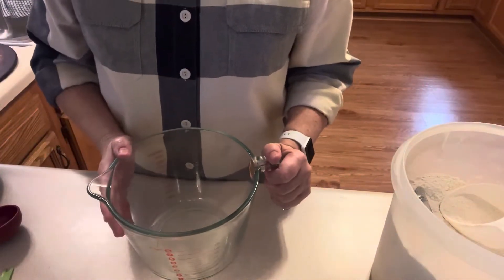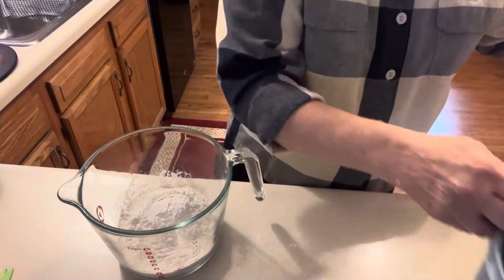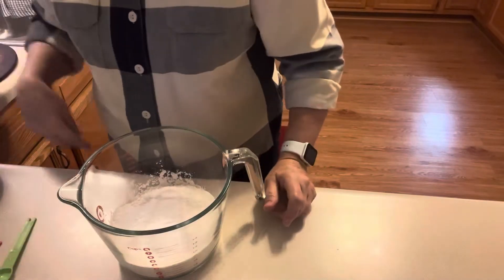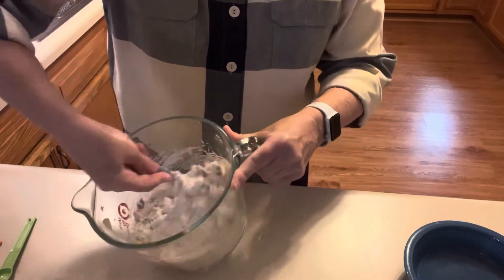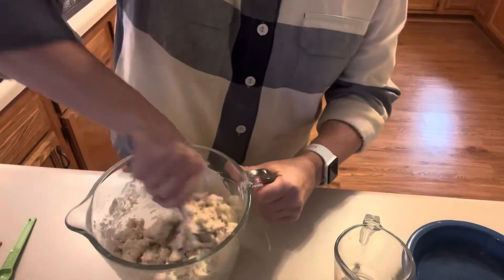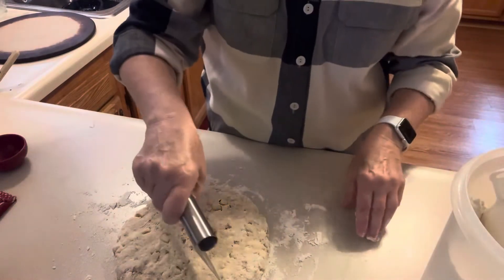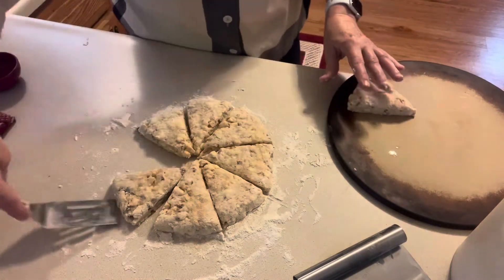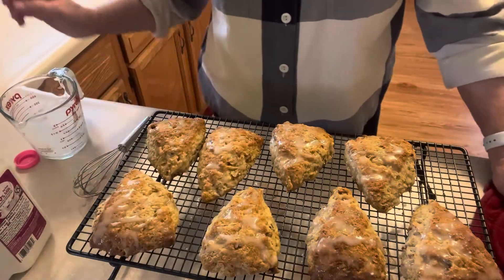Apple Pecan Scones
2 1/3 cups flour
1/3 cup sugar
2 tsp. Baking powder
1/2 tsp. Baking Soda
1/4 tsp. Salt
1/2 cup (1 stick) butter cut into small pieces and chilled
1/2 chopped pecans
1 apple peeled and cut into small pieces
3/4-1 cup milk

Glaze:
1/2 cup powdered sugar
2 Tbsp. Milk
Couple shakes ground cinnamon (optional)

1. Preheat oven to 425 degrees
2. Mix first 5 ingredients well
3. Add butter and cut into dry ingredients with a pastry blender
4. Add apples and pecans to dry ingredients and butter and stir well
5. Add enough milk to blend all together
6. Place on floured surface and knead a few times
7. Press with hands to form a round disk
8. Cut into 8 wedges and sprinkle with cinnamon & sugar mixture
9. Place on parchment lined baking pan or baking stone
10. Bake at 425 degrees for 20 minutes or until golden brown
11. Remove scones to a cooling rack
12. Make glaze & drizzle across each one